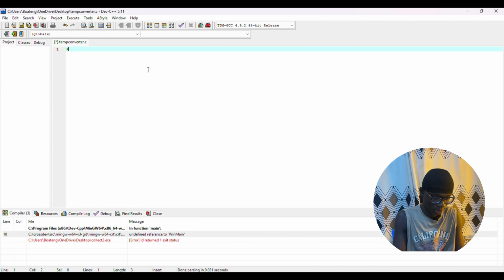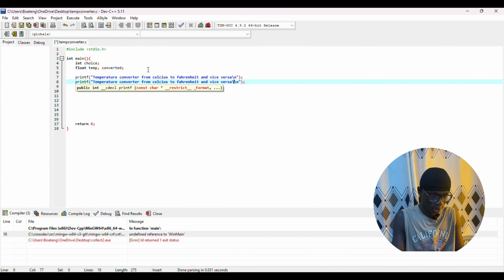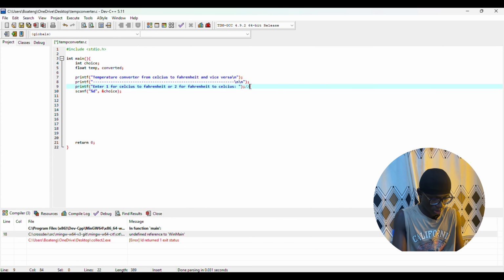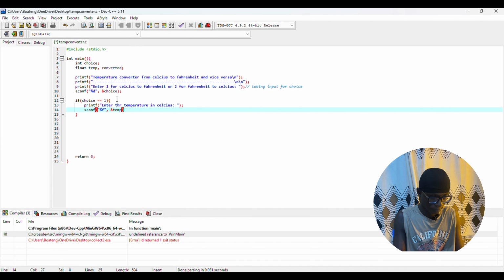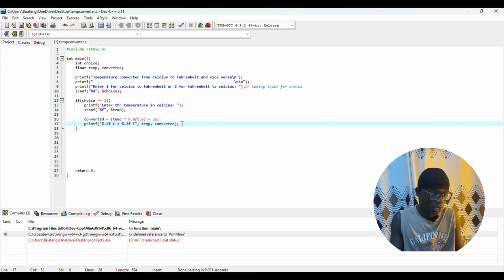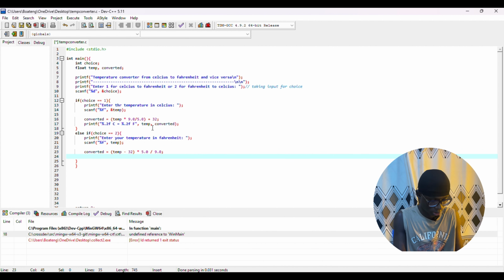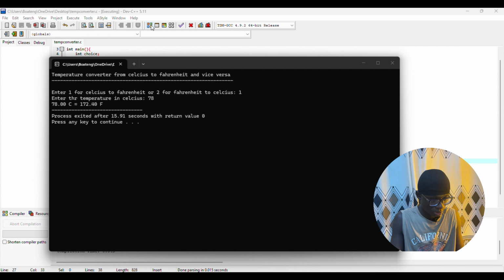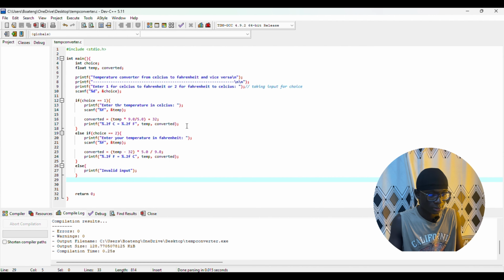temperature converter using c programming